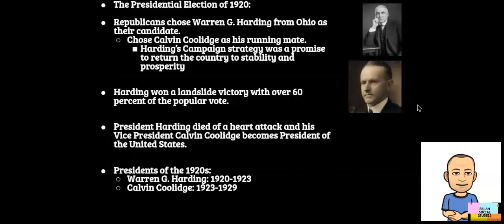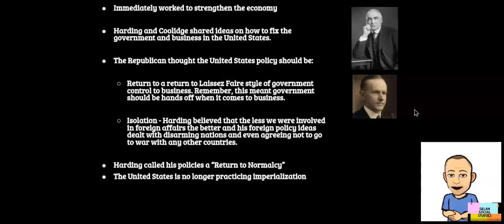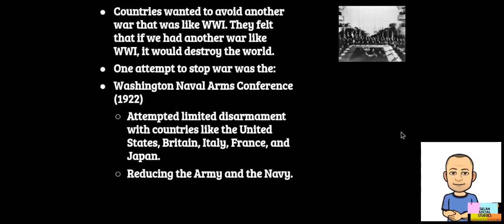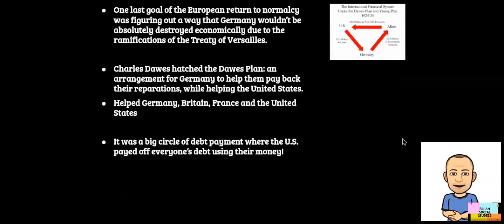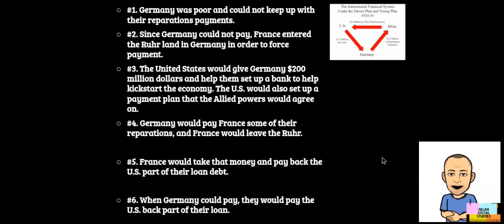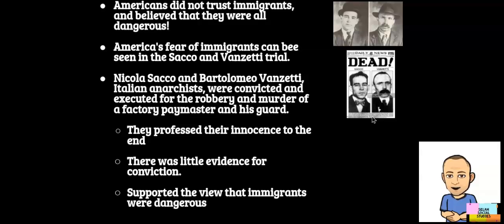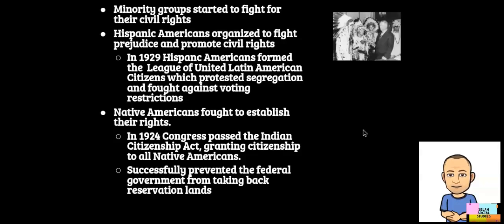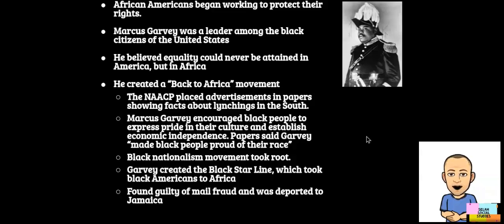Roaring 20s!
A not so brief story about the politics of the roaring 20s!